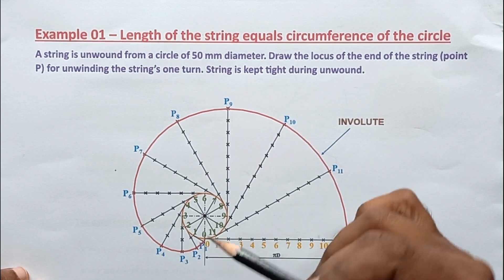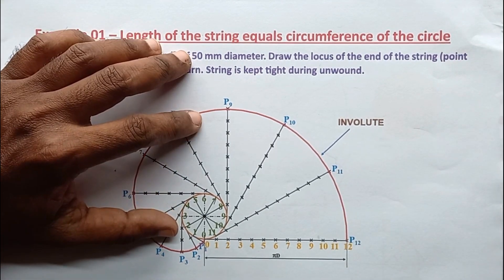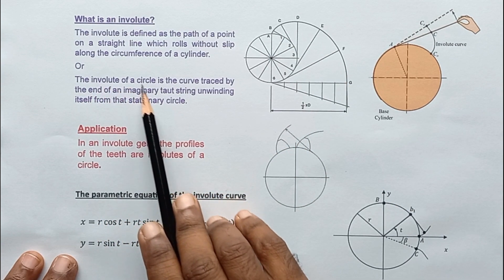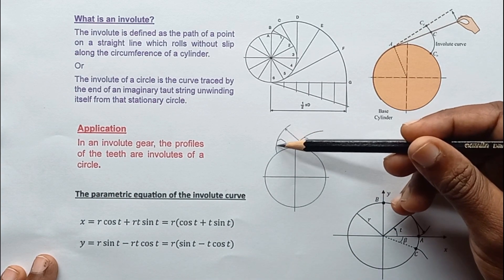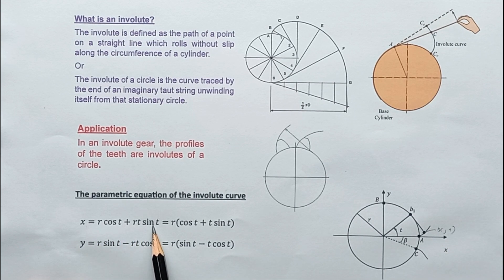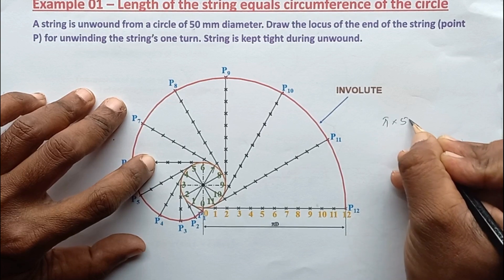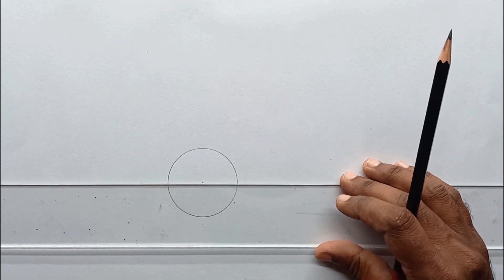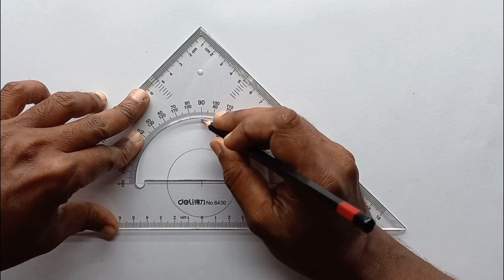HOW TO CONSTRUCT AN INVOLUTE FOR A CIRCLE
This video illustrates how to construct an involute for a given circle.
An involute is a type of curve that is generated by tracing a point on a string as it unwinds from another shape, typically a circle. Imagine tying a string to the edge of a circular object and then unwinding it while keeping the string taut. The path traced by the end of the string as it unwinds forms an involute.
The involute also defined as the path of a point on a straight line which rolls without slip along the circumference of a cylinder.

Key Characteristics of an Involute:
1. Base Curve: The shape (often a circle) from which the string unwinds is called the base curve.
2. Perpendicular Tangents: At any point on the involute, the tangent to the curve is perpendicular to the radius of the base circle at the point where the string was last touching the circle.
3. Gear Design: Involutes are crucial in the design of gears. The teeth of involute gears mesh smoothly, ensuring a constant transmission ratio, which is important for efficient power transmission.
The mathematical representation of an involute of a circle involves parametric equations, where the parameter typically relates to the angle of unwinding.